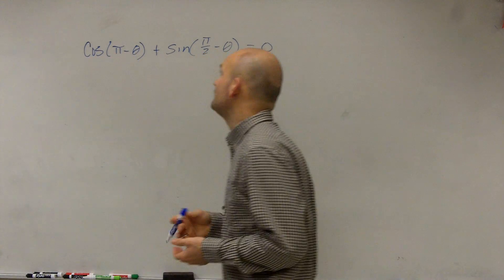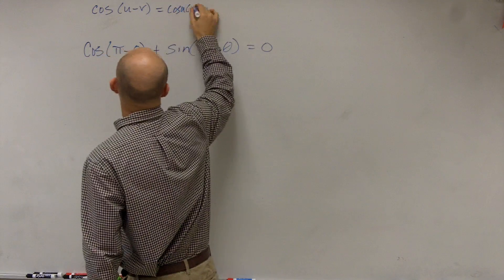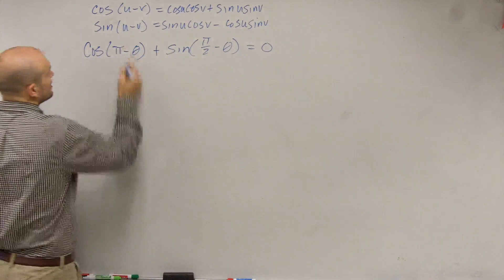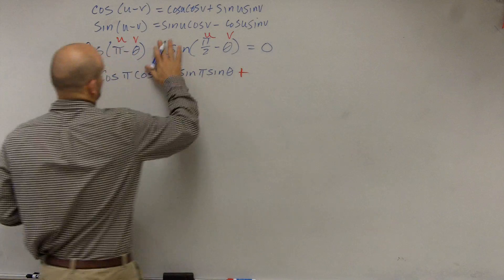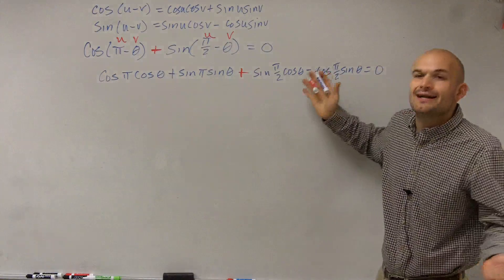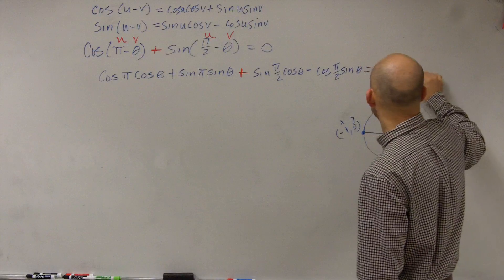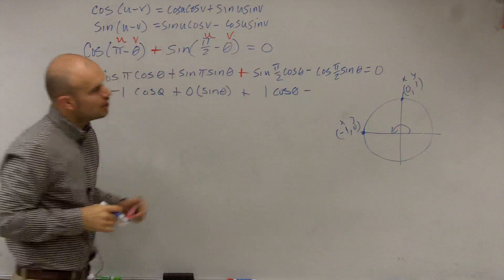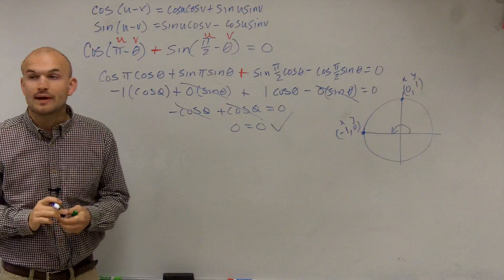Using sum and difference formulas to verify a trigonometric identity